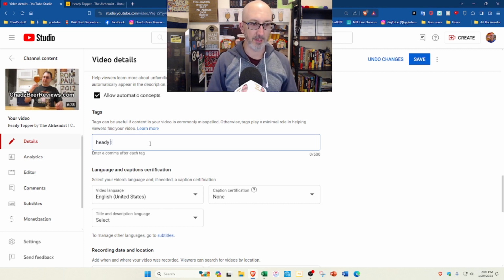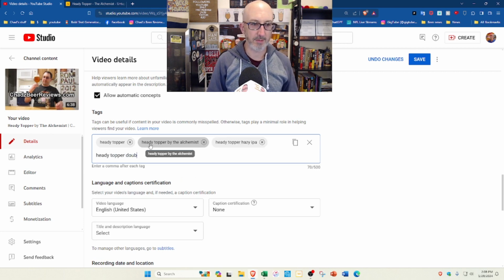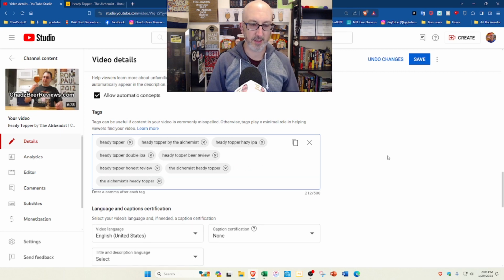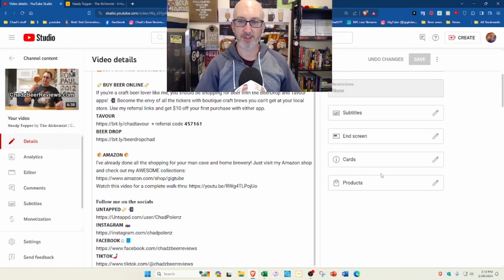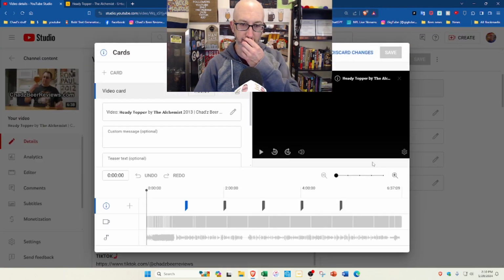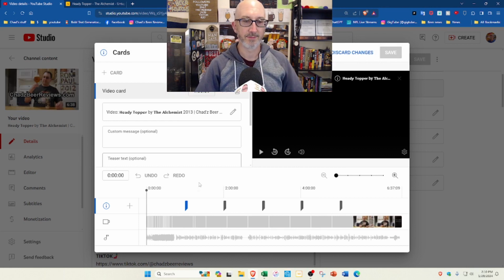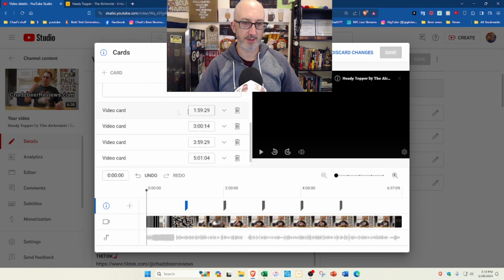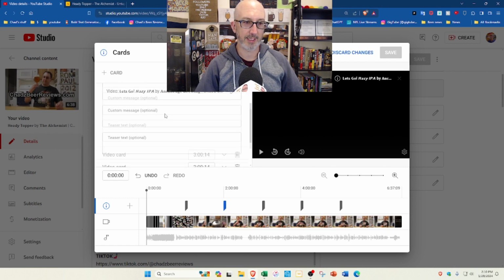𝐁𝐞𝐞𝐫𝐓𝐮𝐛𝐞🍺🎥 𝐀𝐜𝐚𝐝𝐞𝐦𝐲 | Lesson 4: Using Proper Details and Tags to Get Views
Isn't the whole point of posting a video to YouTube to get views? So why do so many BeerTubers get paltry viewcounts? IMHO, I suspect it's due to the fact so few BeerTubers actually fill out their description boxes with relevant information. Eye-catching thumbnails (or the lack thereof) also play a role, but we'll cover that in the next lesson.
Folks, I don't claim to be an expert on YouTube SEO. If I did, I'd be as big as Mr. Beast. However, I do know some basic techniques and strategies that have worked for me the last 16 years. Really, all it takes is filling out the description box with the proper details, hashtags, and applicable keywords; as well as utilizing the "tags" box.
I'll show you what I do in all my modern videos to court the algorithm the best I can. I'll also show you how I update the metadata in my old videos to make them relevant to a modern audience.

Members get access to:
🔘Raw, unedited new beer reviews; no popups, no ads!
🔘Early access to ALL podcasts!
🔘Exclusive access to videos not seen on this channel in over a decade!
🔘Member-only livestreams!

Become the envy of all the tickers with boutique craft brews you can't get at your local store with the BeerDrop and Tavour apps! 📲.